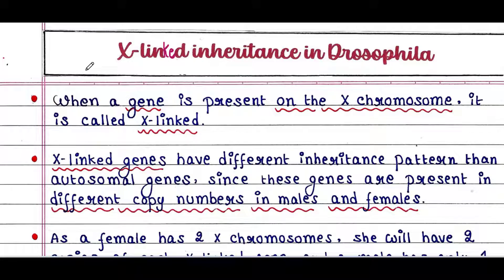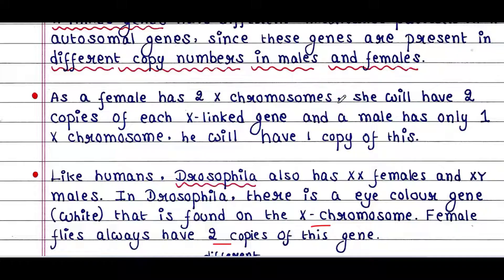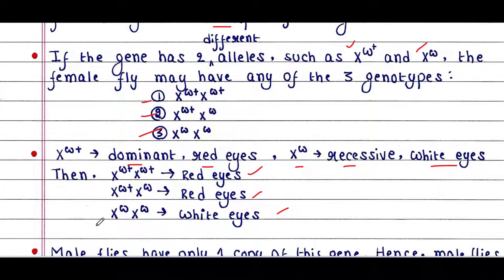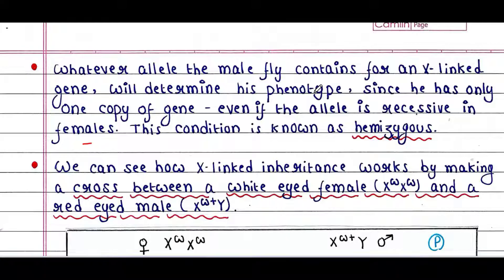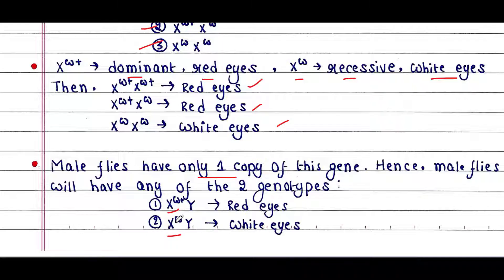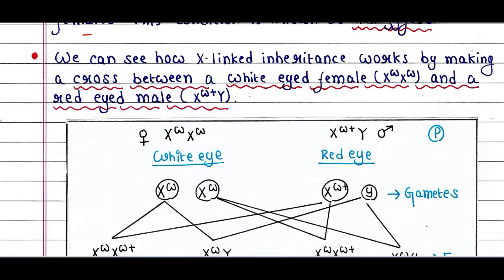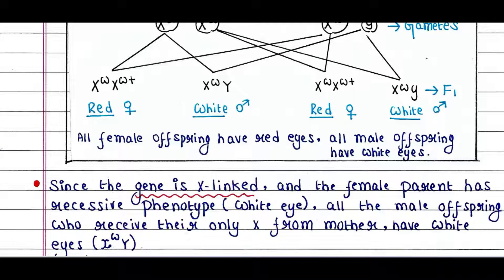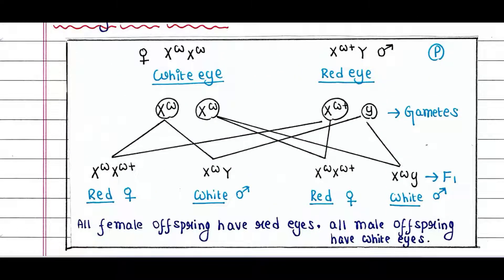X-linked inheritance in Drosophila